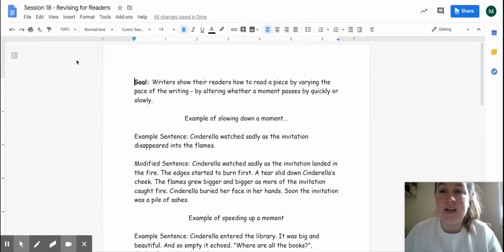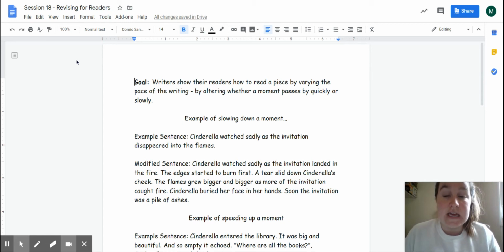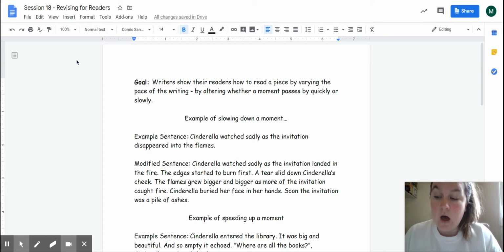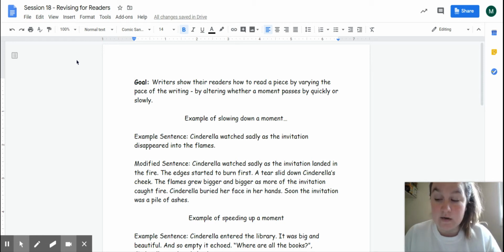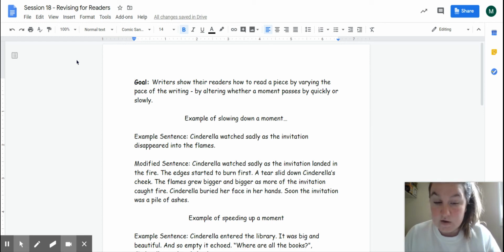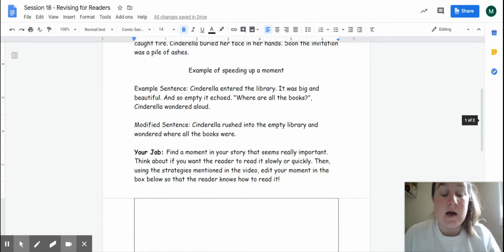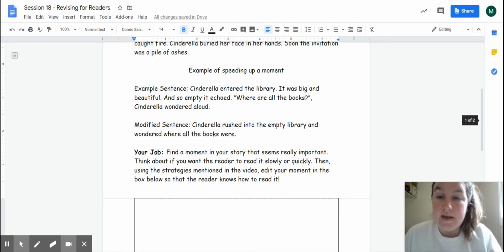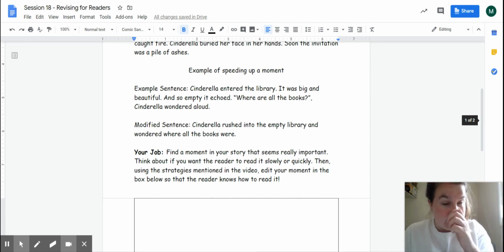Session 18 - Revising for Readers - Google Docs